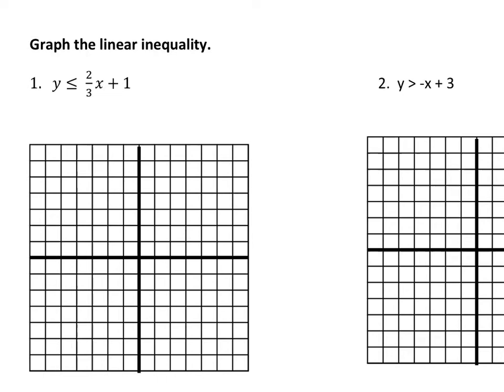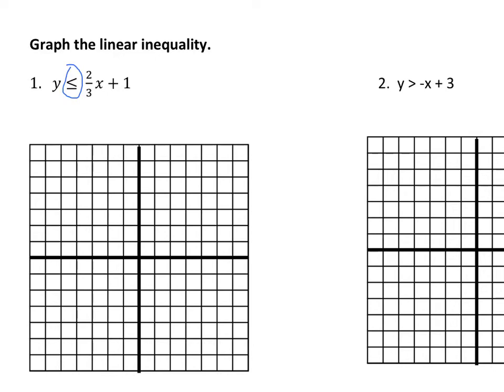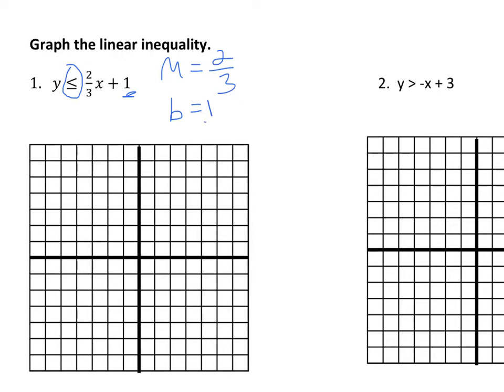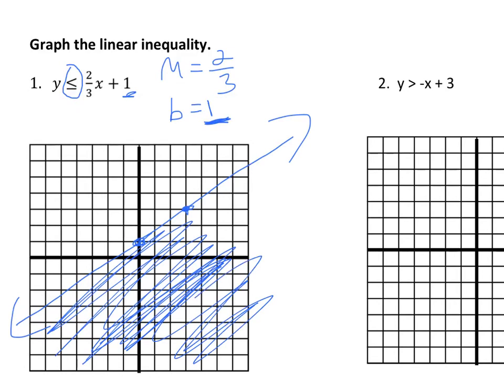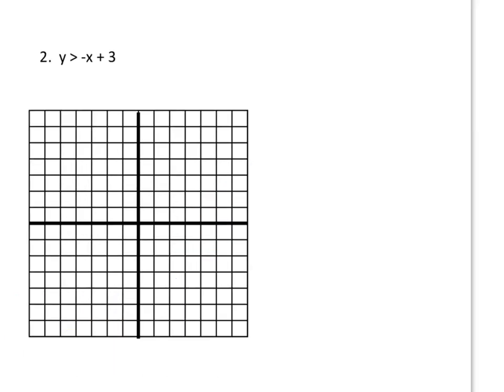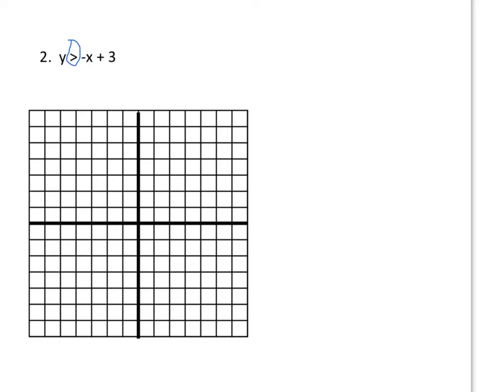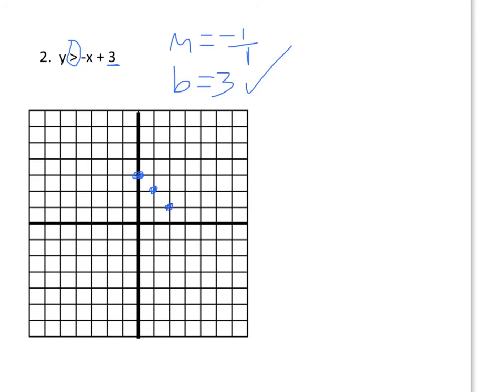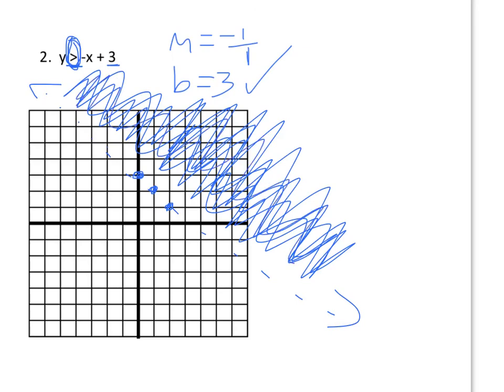Graphing linear inequalities intro